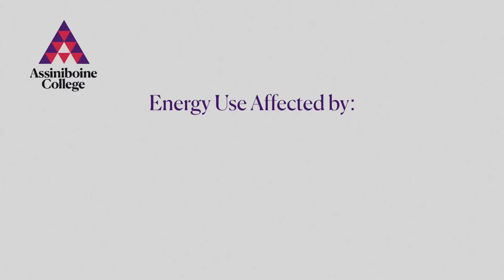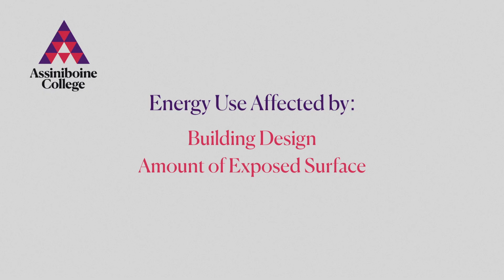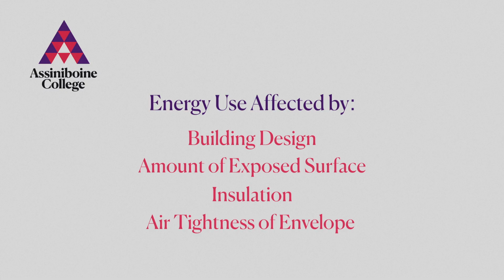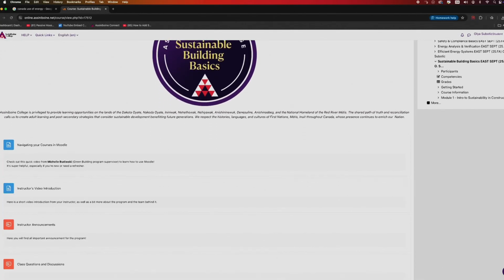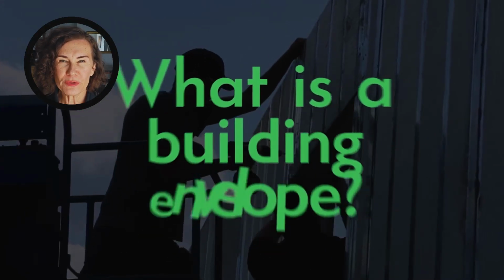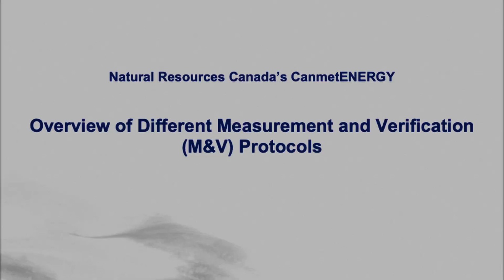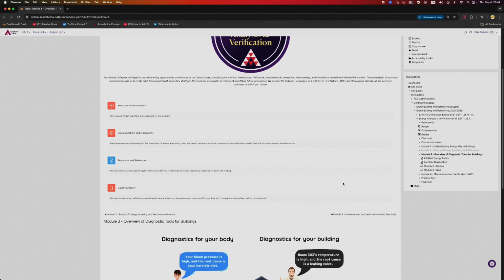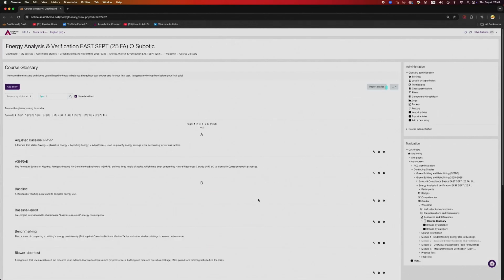Course 2 - Energy Analysis & Verification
Summery of the second course Energy Analysis & Verification in the Green Building and Retrofitting program.